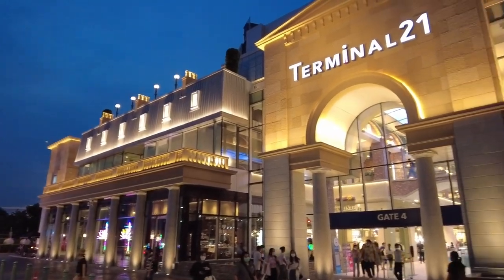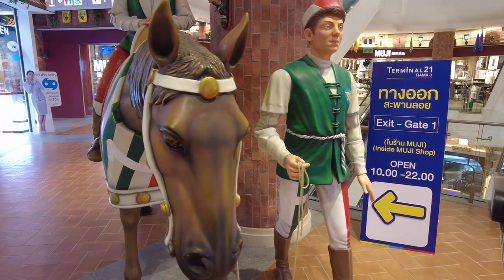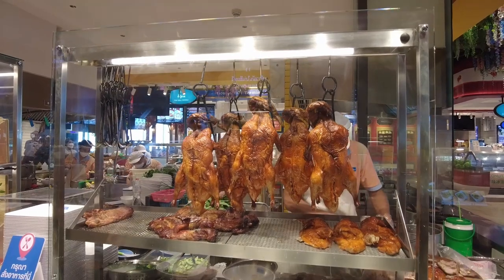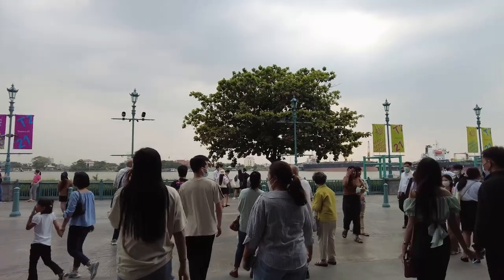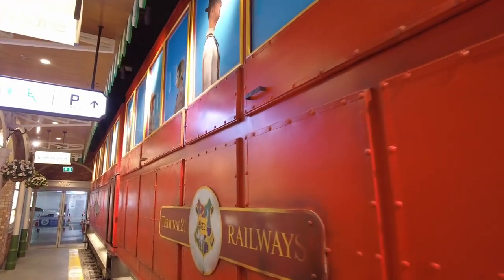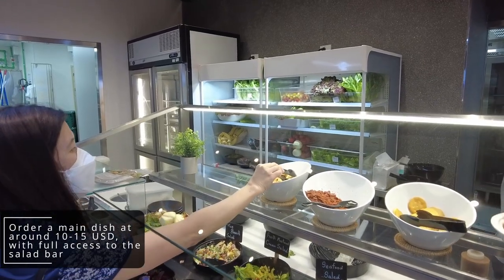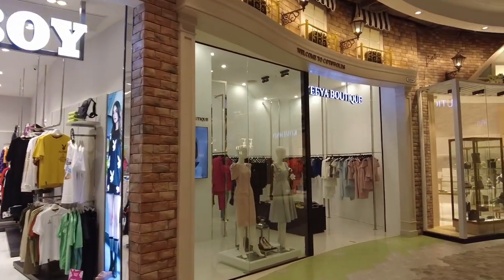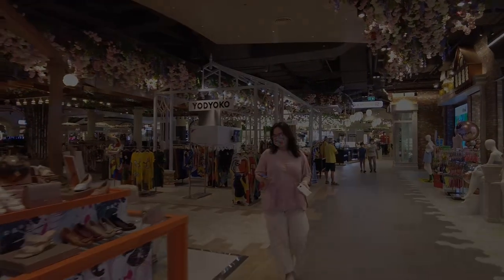Terminal 21 Rama 3 - An Unique Must Visit Bangkok Mall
The Terminal 21 - Asok is one of Bangkok and Thailand most famous mall, on October 2022, a new Terminal 21 Rama 3 has opened, it is already one of Bangkok's most exciting new shopping mall, with its iconic Pier 21 foodcourt, with many amazing street food and Thai dishes, best shopping areas and entertainments.

Definitely add this newest Bangkok best shopping mall into your next Thailand travel plans!

Terminal 21 shopping malls is famous for its unique designs, and the Terminal 21 Rama 3 has taken it to a new level, with its classic and villages design, every inch of the Bangkok shopping mall is detailed with eye catching themes.

Pier 21 is an iconic main star of any Terminal 21 in Bangkok, and it is no different here, with over 20 stalls and street food carts, offering a wide range of mouth watering street foods and Thai dishes, all for a very affordable price.

The shopping mall has hundreds of different shops, it offers a shopping scene just as good as any major shopping mall in Bangkok Thailand.

How to get to Terminal 21 Rama 3? You can either head towards the BTS Surasak, then take a 10 minutes taxi trip or wait for the 1 hour shuttle transports, or head towards Chong Nonsi BTS station, change to the BRT bus line and head to BRT station Charoen Rat.

🎤🎤Equipment Set-up 🎥 🎥-
Camera - DJI Pocket 2
DJI Wireless Microphone

00:41 Terminal 21 Rama 3
02:24 Pier 21 Food Court
04:12 Beautiful Outdoor Designs
05:13 Interesting Bathroom designs
06:05 Restaurants
06:52 Sizzlers Restaurant
07:30 Temple Fair Event
08:38 Shopping in The mall